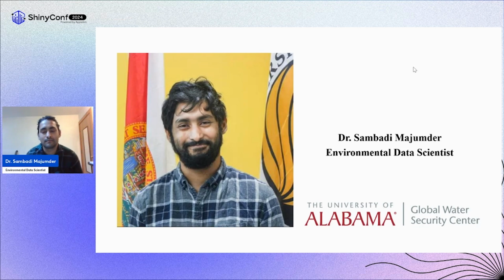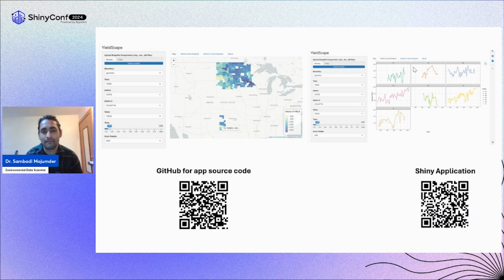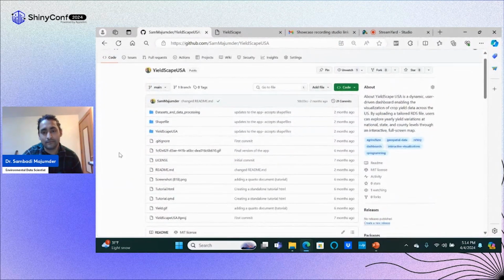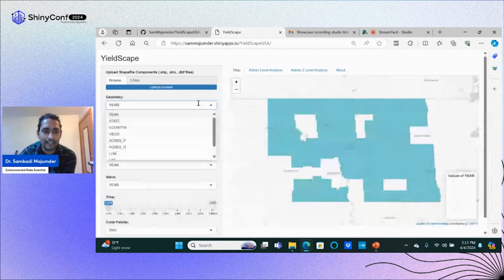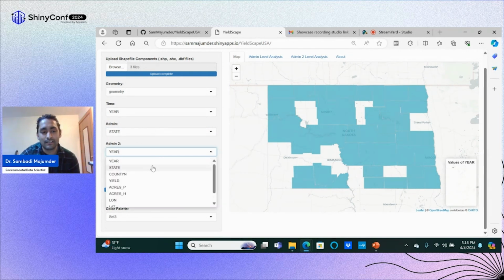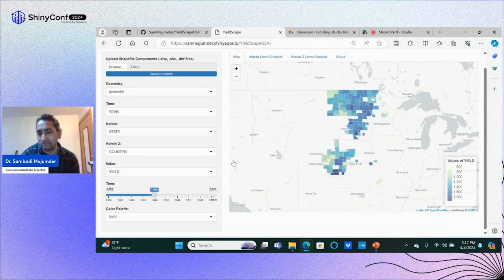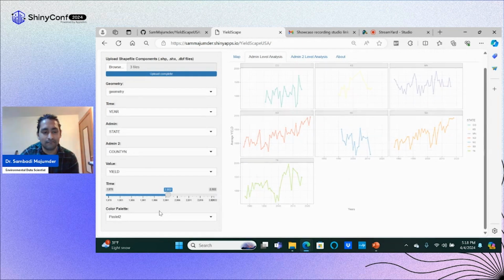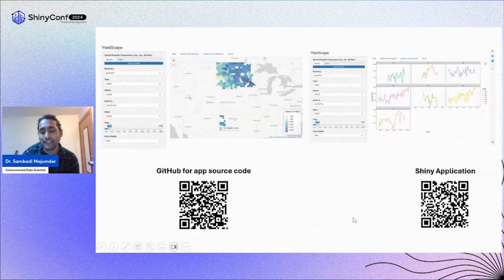YieldScape: Agricultural Data Visualization with Dynamic Mapping | ShinyConf 2024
Abstract: This session will introduce audiences to the basic features of the shiny app titled "YieldScape" through simple demonstrations using custom datasets. The app leverages interactive maps and dynamic analytics to visualize spatiotemporal agricultural yield data effectively. Ideal for deriving insightful trends and patterns, users can upload custom datasets to visualize key statistics for different crops across various locations and timeframes. Core features of this app include displaying yield data through interactive choropleth maps and tailoring the data exploration with dynamic selections and a time slider. Users can easily distinguish yield levels with color-coded values and delve into detailed hover information. The app enables administrative-level analyses with ease, such as ascertaining yield statistics for states and counties.